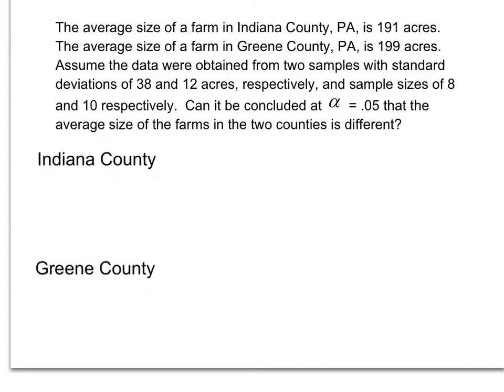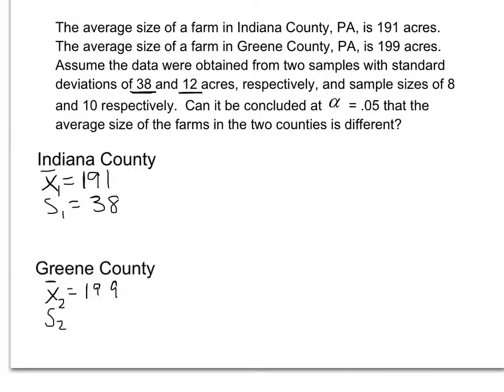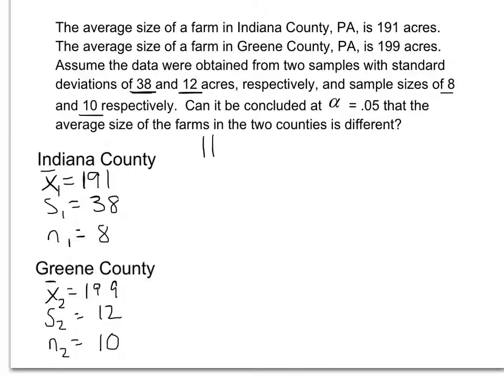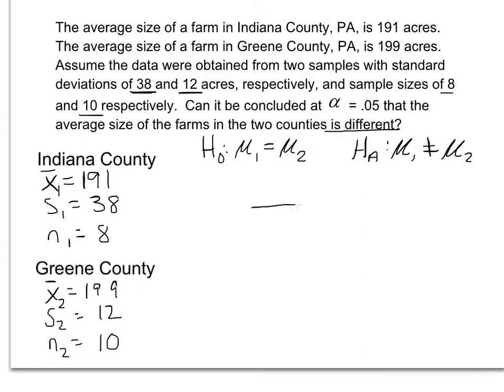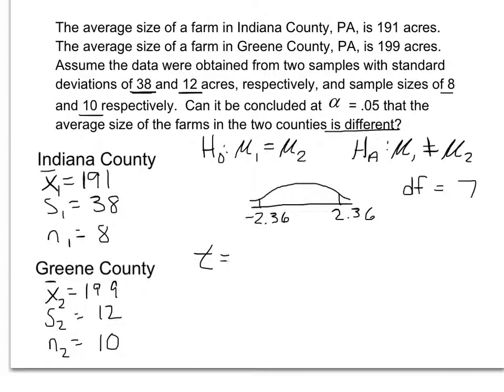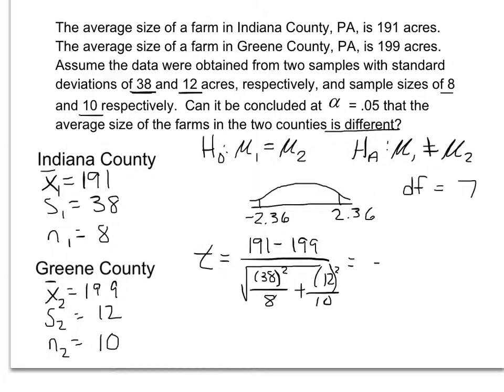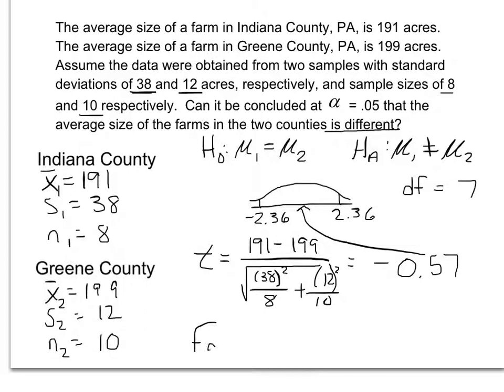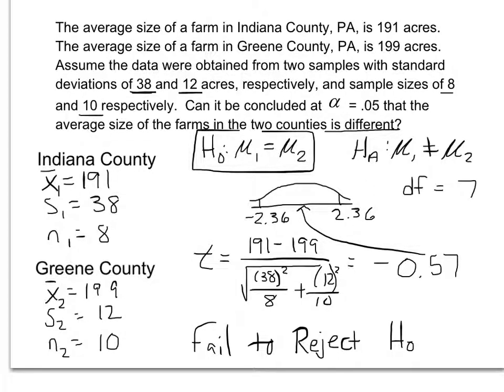2 sample t-test (EX1)